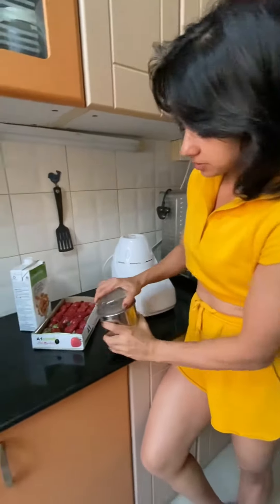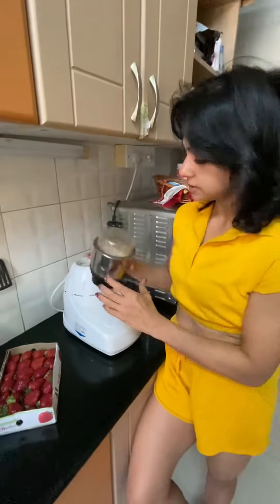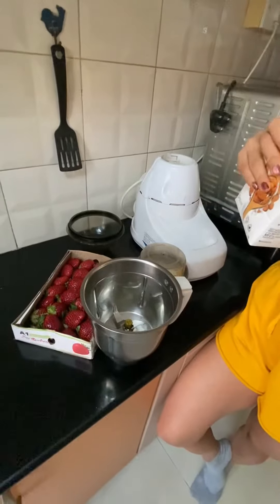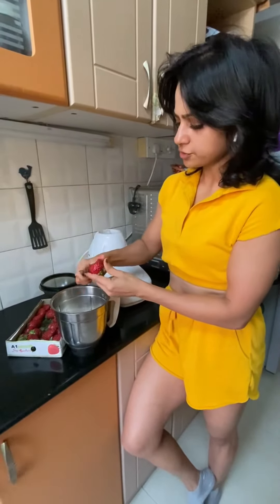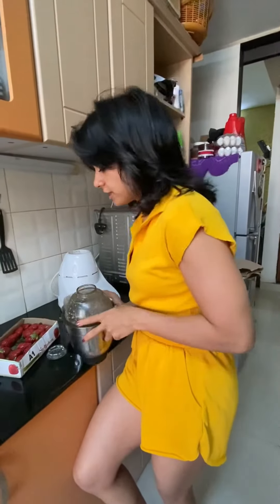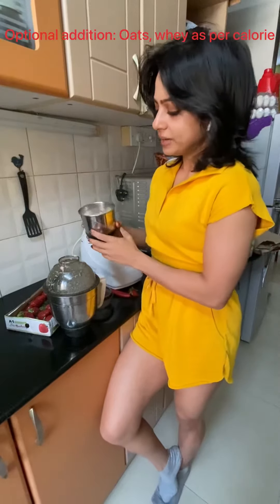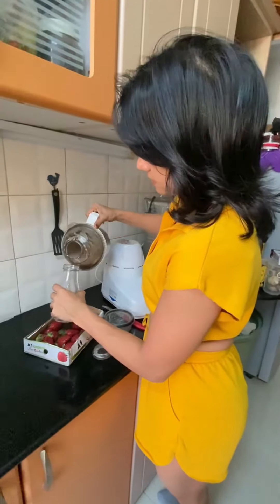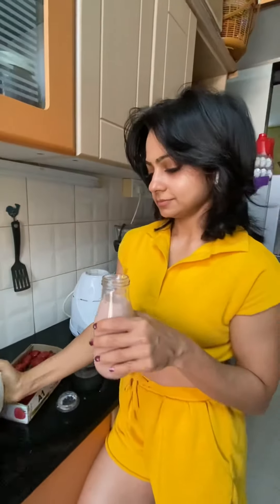Protein Smoothie quick easy meal